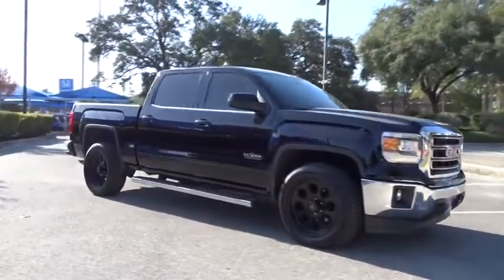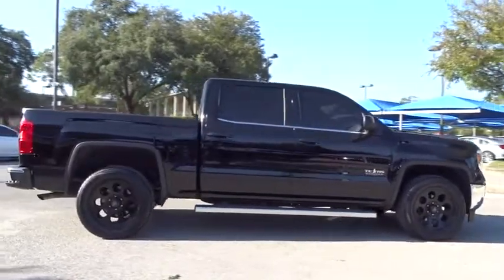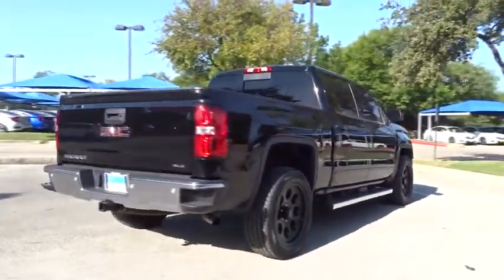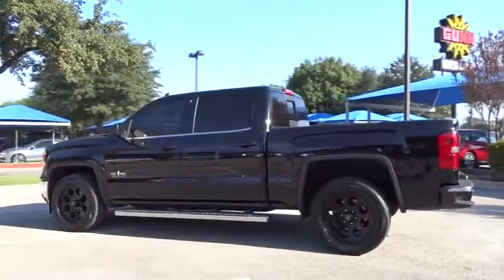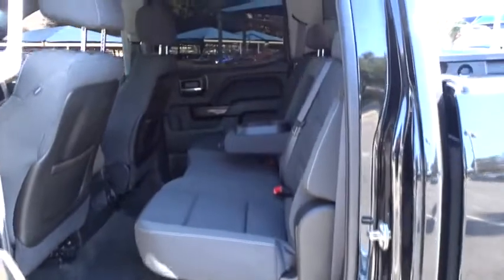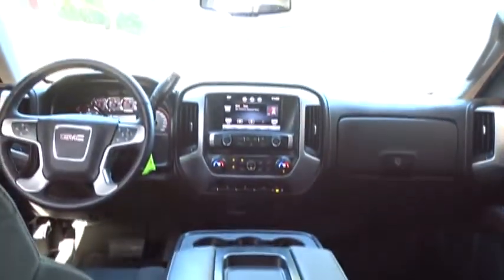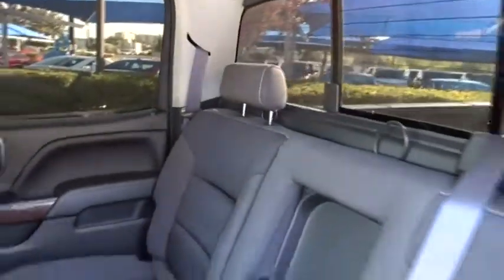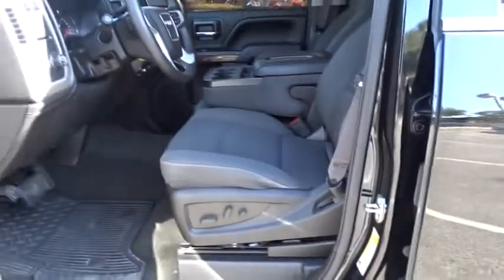2015 GMC Sierra 1500 San Antonio, Austin, Houston, Boerne, Dallas, TX H171982A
2015 GMC Sierra 1500
2015 GMC Sierra 1500 SLE - Stock#: H171982A - VIN#: 3GTP1UEC1FG508326

Gunn Honda
14610 IH-10 W

Awards:* 2015 KBB.com Brand Image Awards CARFAX One-Owner. 6-Speed Automatic Electronic with Overdrive. Clean CARFAX. SLE Odometer is 2190 miles below market average!